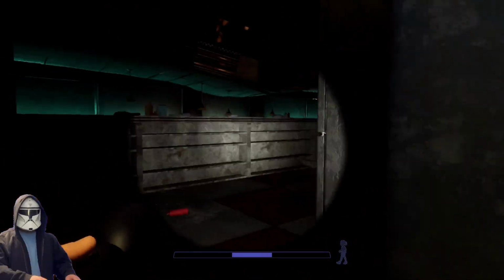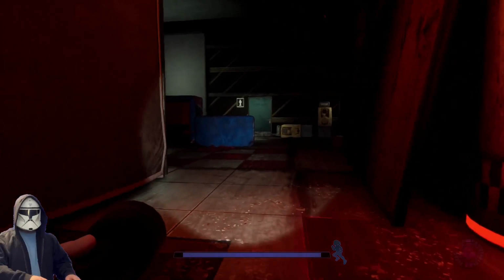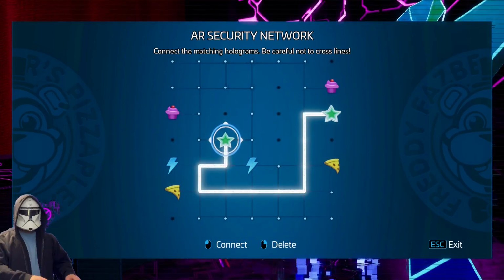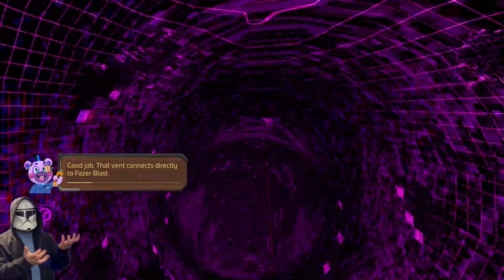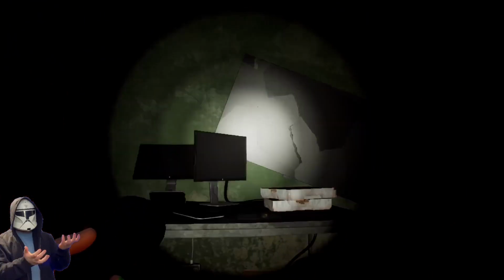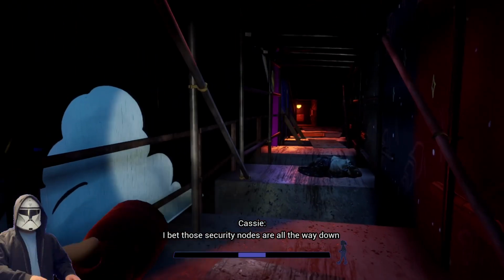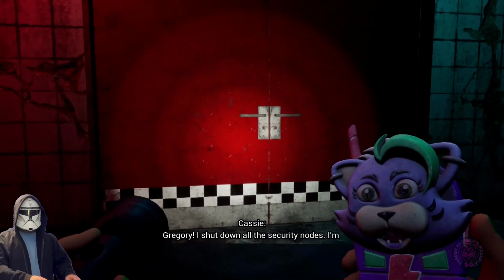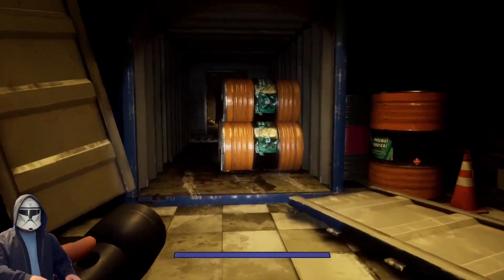Security Breach RUIN | 6 | Freddy is Back! ...kinda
Five Nights at Freddy's: Security Breach: RUIN is finally here!

Enter the ruins of Freddy Fazbear’s Mega Pizzaplex in the FREE story DLC for Five Nights at Freddy’s: Security Breach!

Gregory is once again trapped in the now abandoned Pizzaplex, and he needs your help! Play as Cassie, Gregory’s best friend, Faz-fanatic, and would-be savior as she braves the dark, dreary, and dilapidated pizzeria. Armed with only a Faz-Wrench, a Roxy-Talky, and this weird bunny mask, you will have to help Cassie find her friend, free him, and safely escape the ruins.